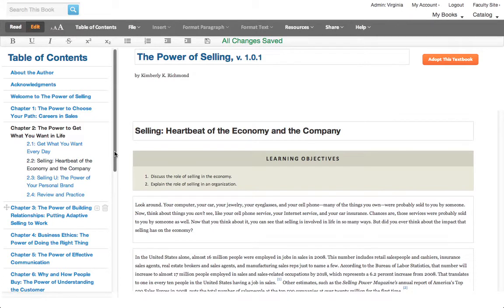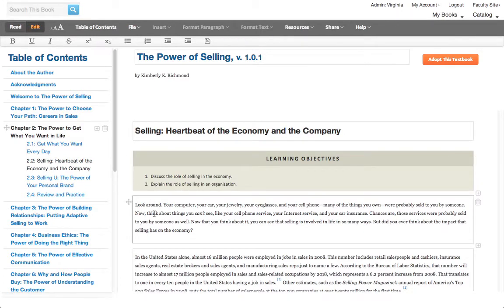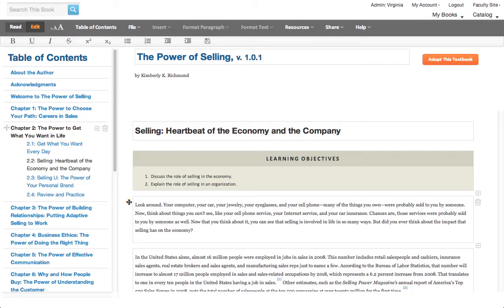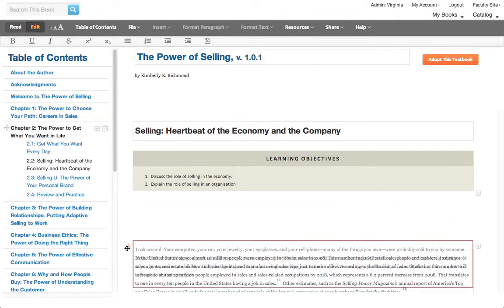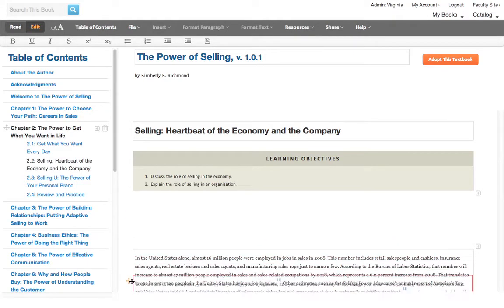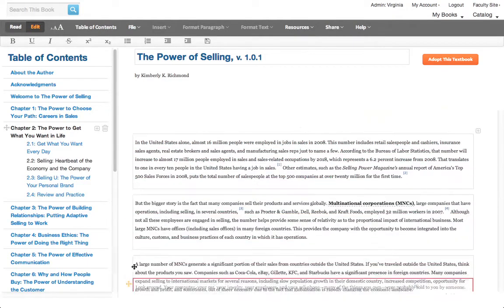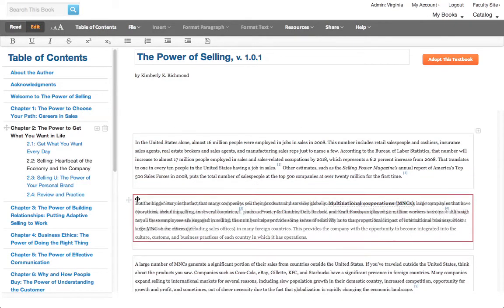How to Move Content in the NEW Online Book Editor